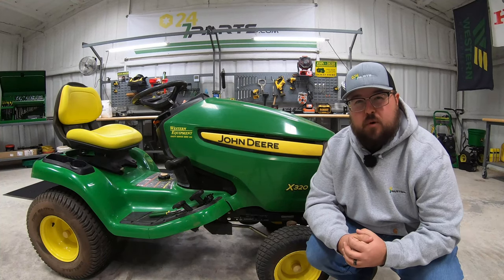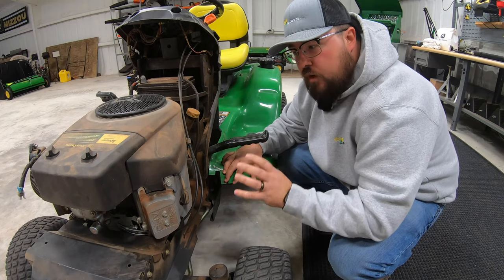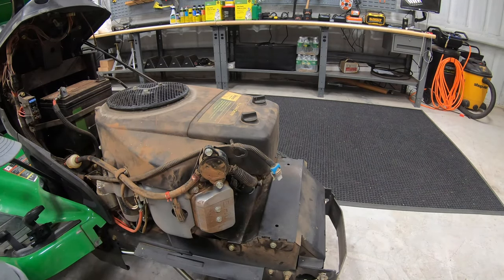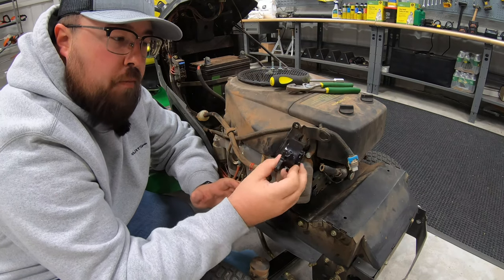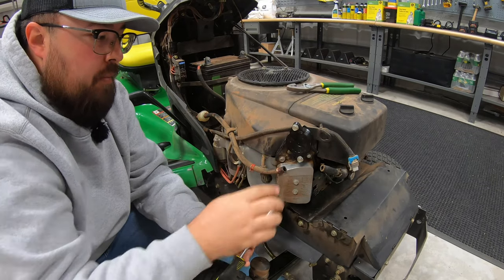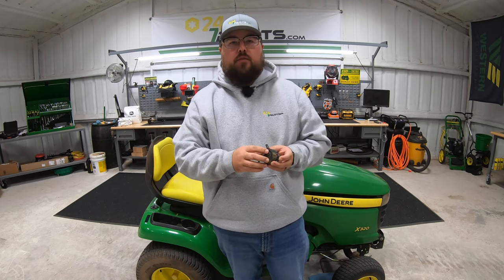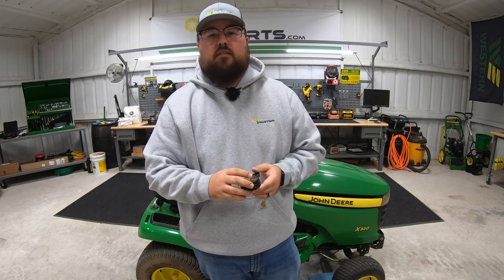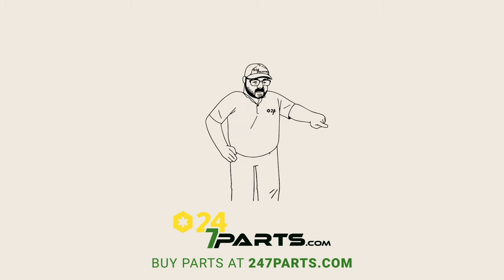How to Install Fuel Pump on John Deere Riding Lawn Mower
Step by step how to remove and replace Fuel Pump on a John Deere Lawn Mower.